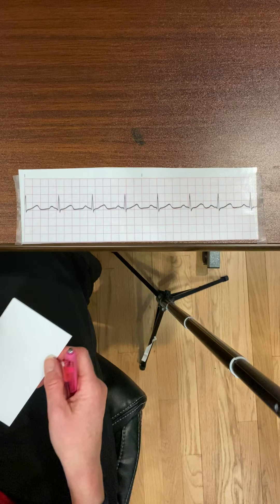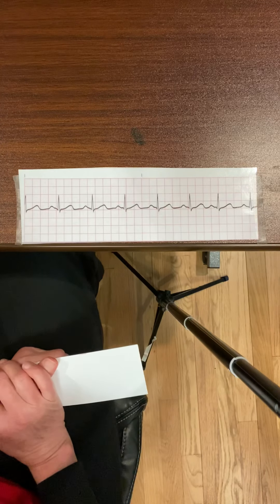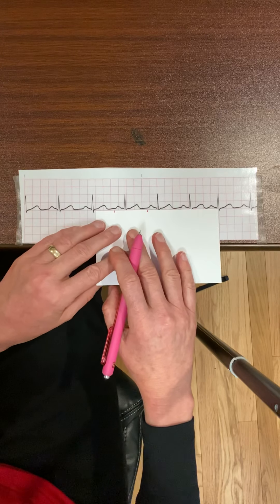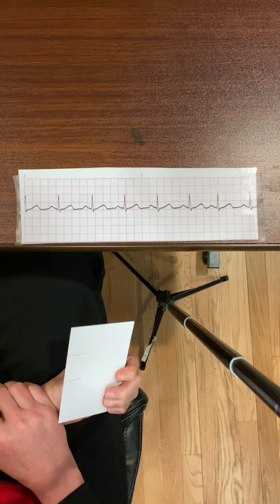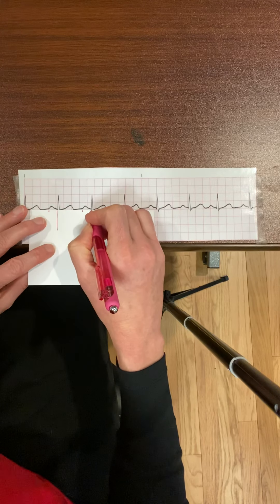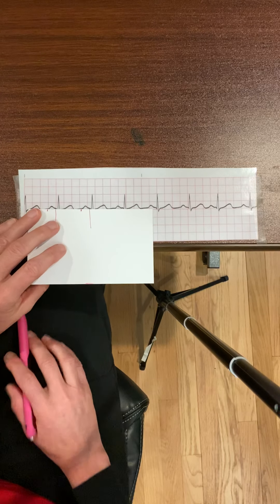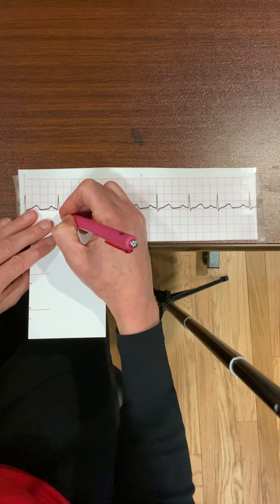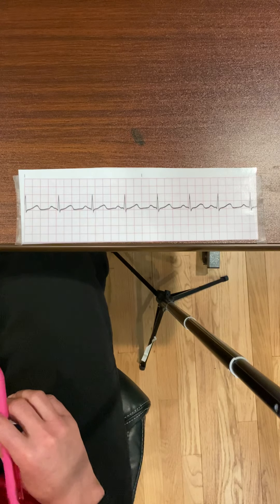May 7, 2020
Interpreting a rhythm strip